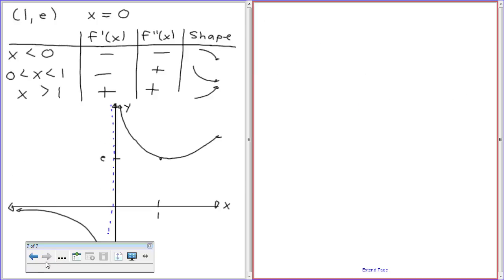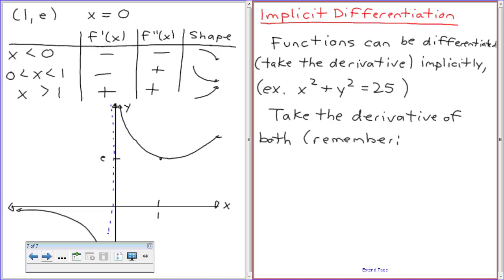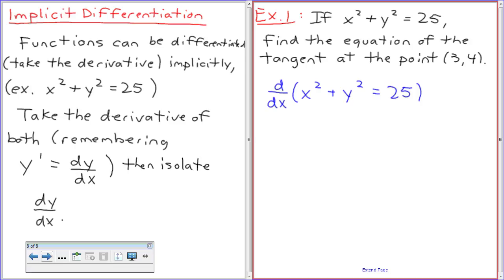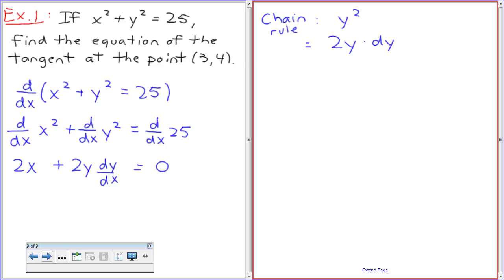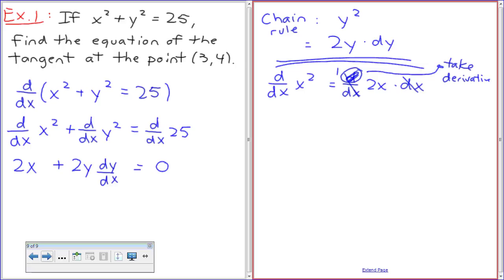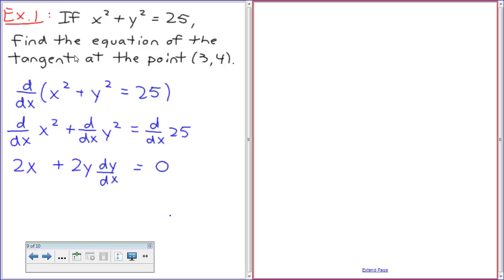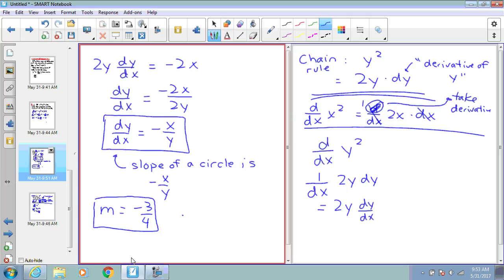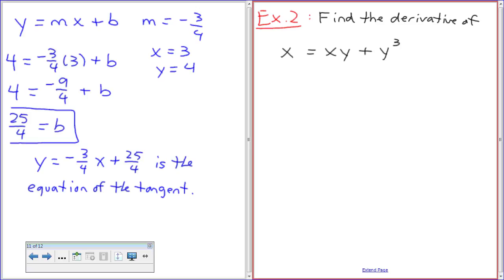MCV4U May31 Part 3